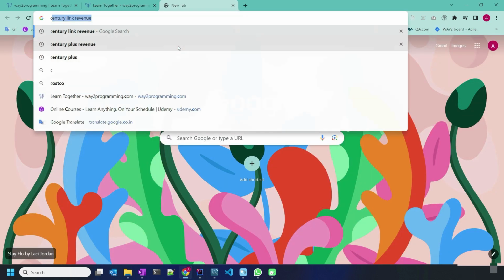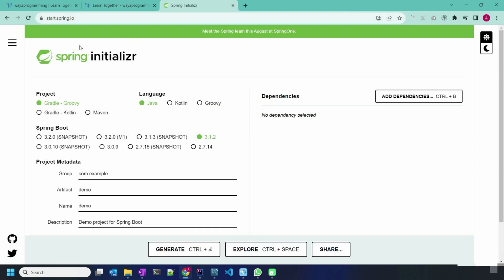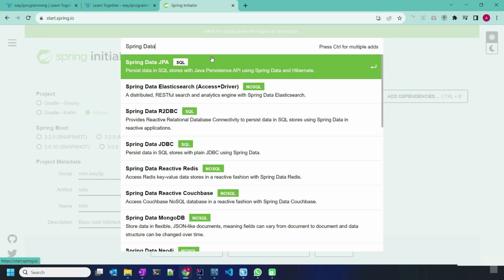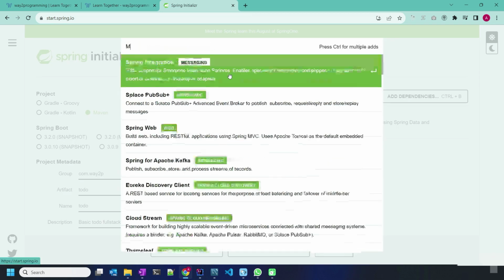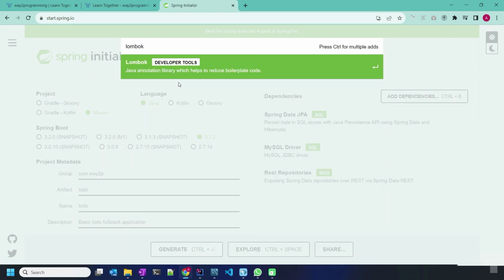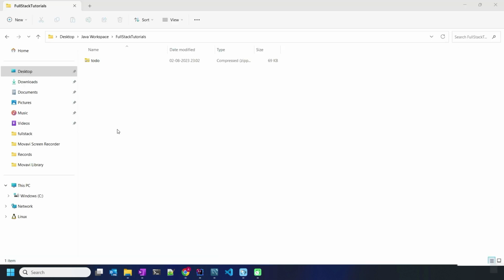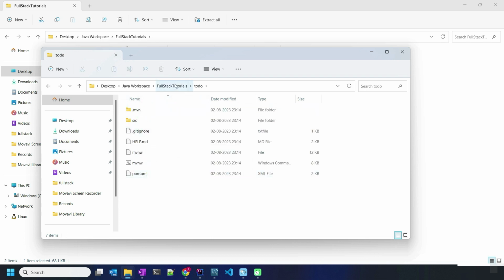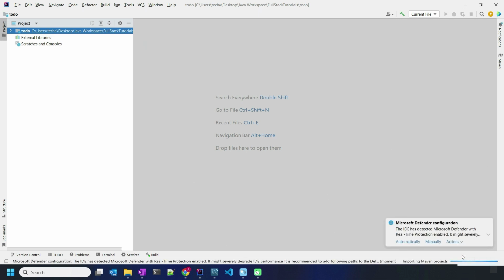Create Spring Boot 3 Project | Spring Data Rest | Rest Repositories | Todo Full Stack App